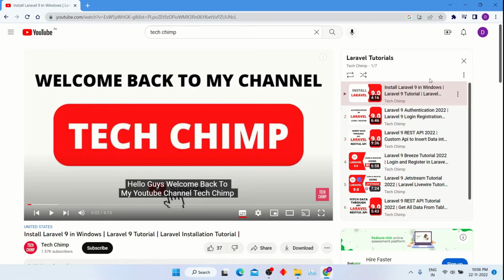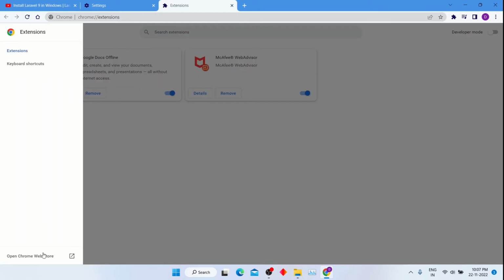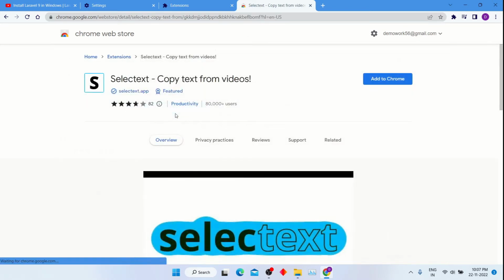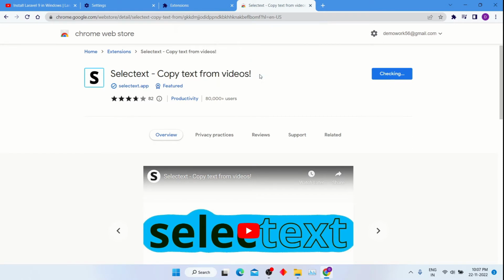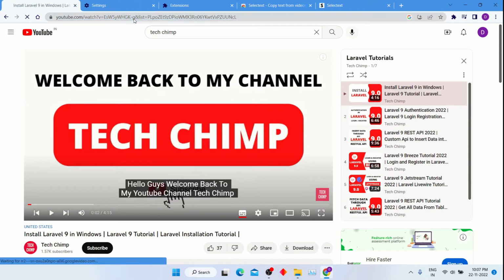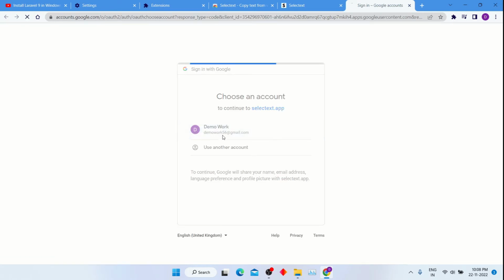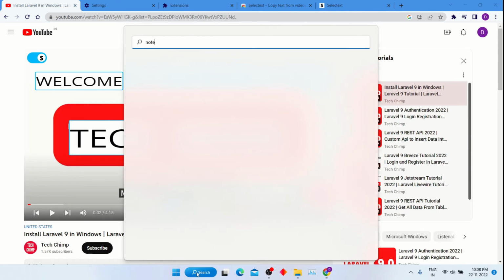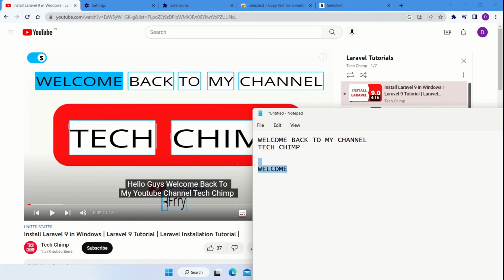How To Copy Text From YouTube Videos ?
Hello Guys Today We Will Learn How To Copy Text From YouTube Videos .

.How do I transcribe text from a video? ,
How do I convert video to text for free? ,
How To Copy Video and Image Text ,
How can I copy a YouTube video ,
Copy Text On Screen ,
Copy Text From Youtube  Video Extension ,
Copy Code From Youtube ,
How To Copy Text From Youtube  Video Description ,
Copy Text From Video Chrome Extension ,
Copy Text From Video Online ,
How to Copy Text from Image on Windows ,
Is it possible to copy text from image ,
Copy and paste text and images in Windows ,
Video to Text Converter ,
select text from video ,
how to copy a video from facebook to text message